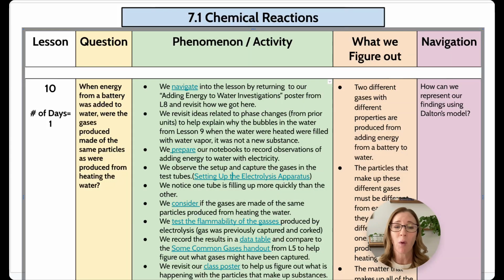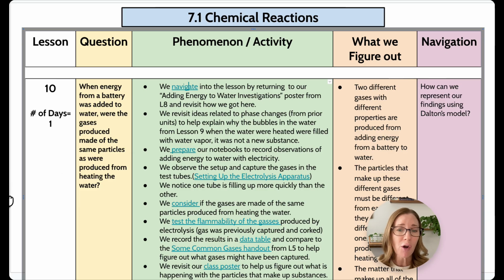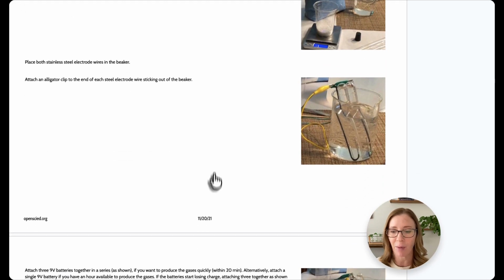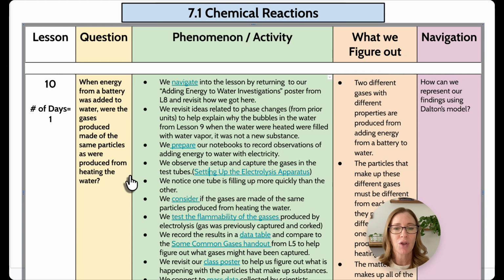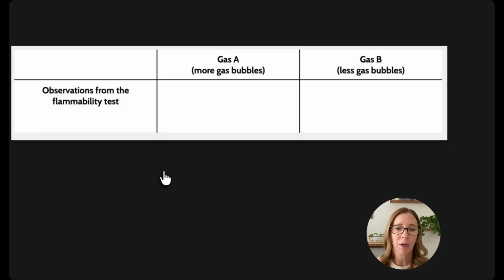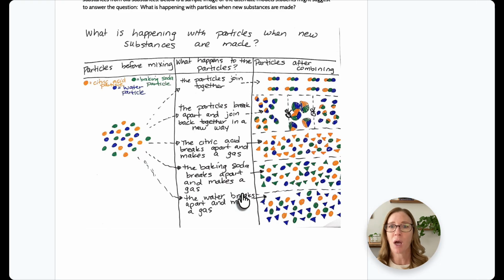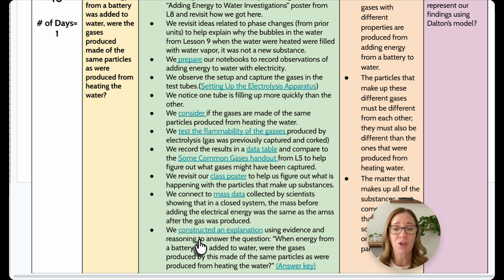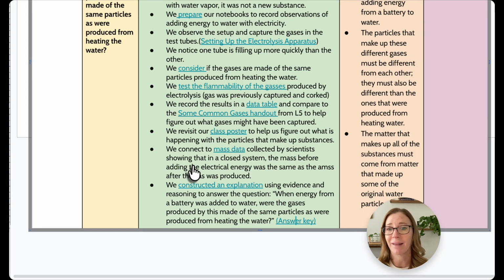7.1 Lesson 10